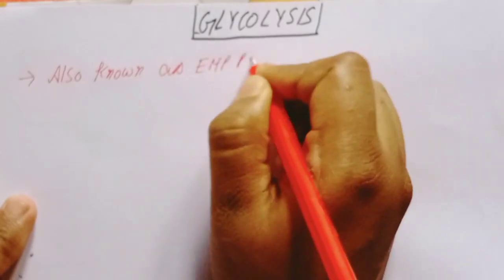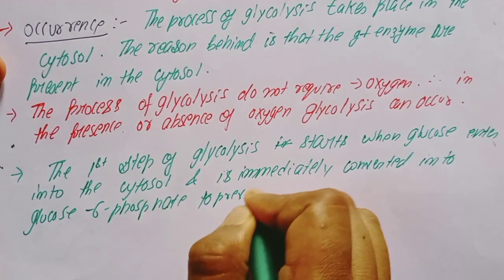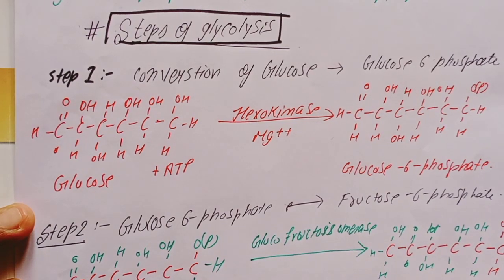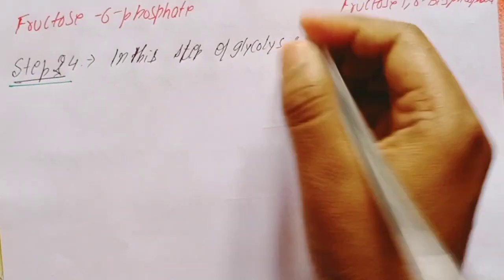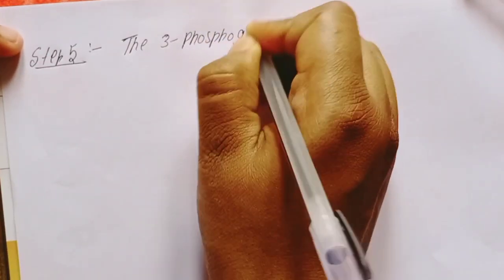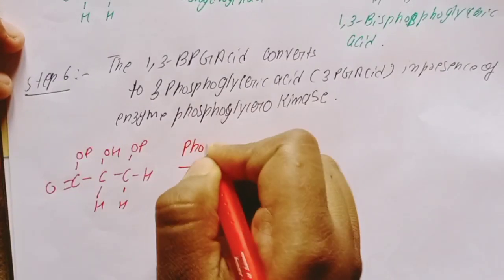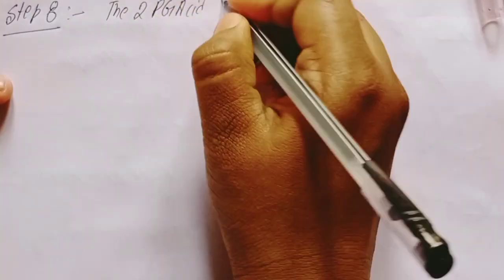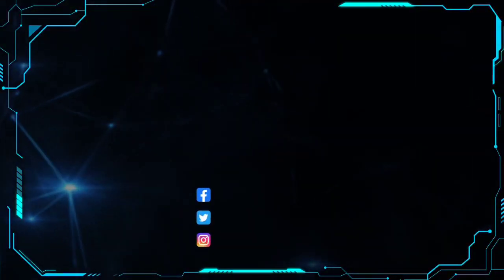Glycolysis Pathway | Biochemistry| Lecture on Glycolysis cycle | Carbohydrate metabolism| Semester 4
Glycolysis made simple in 13 minutes